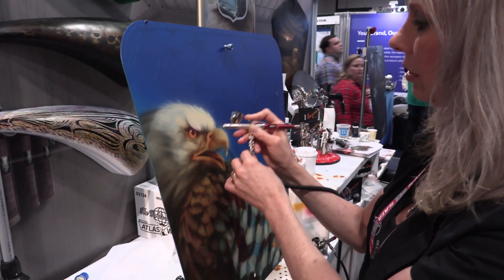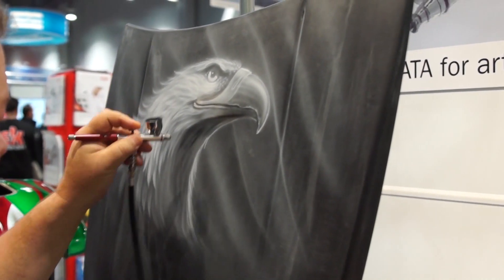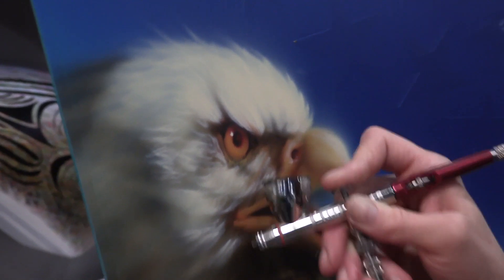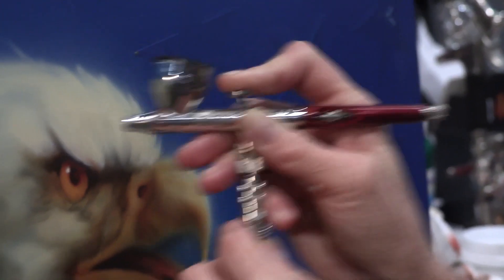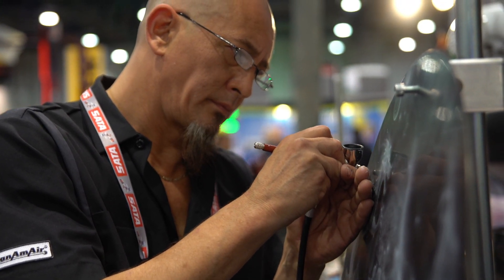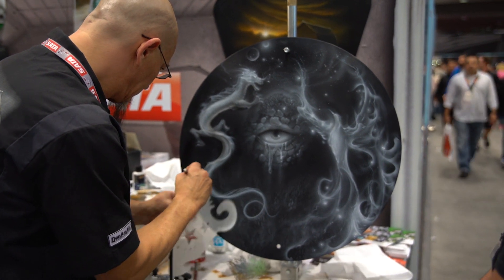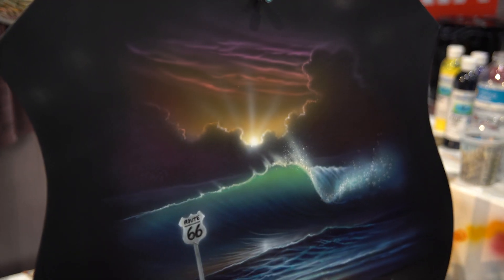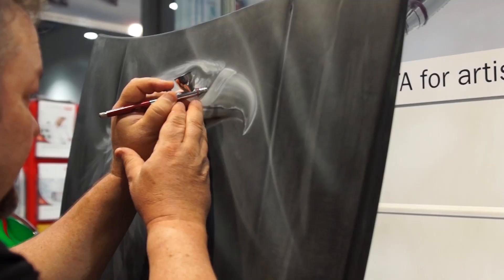Hal Loo, Leah Gall, Mickey Harris Airbrush Demos with SATA at SEMA 2015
Hal Loo, Leah Gall and Mickey Harris show off their talents at the SEMA Show 2015 in Las Vegas. All three artists use the SATAgraph 4 for their artwork.

The SATAgraph 4 features a new trigger with several features. The trigger is a single piece, making it more durable. The super grip has a unique forward slant with cross teeth, giving a comfortable non-slip grip on your pull. With innovative cup and nozzle features you'll find this to be the best airbrush on the market today.